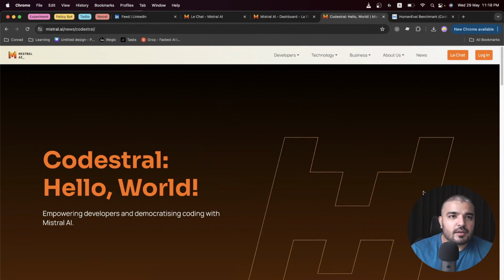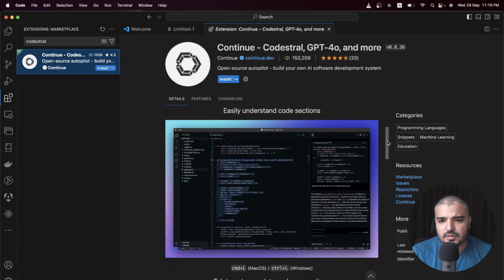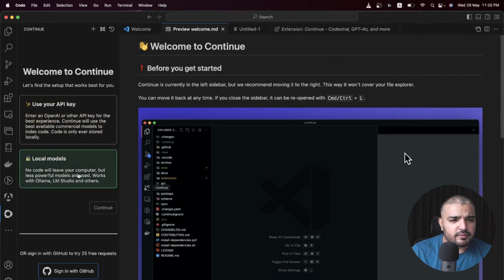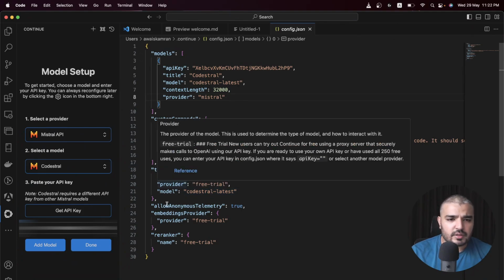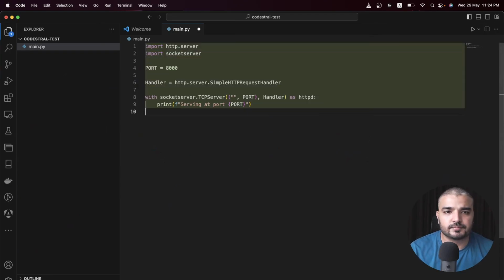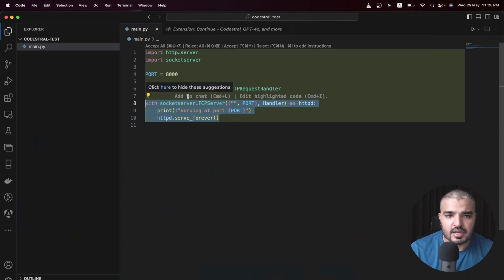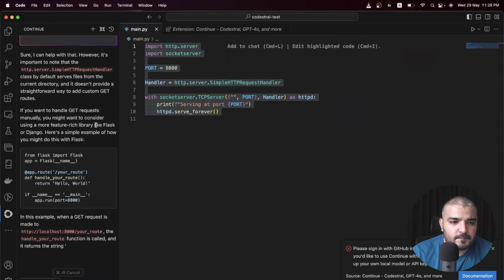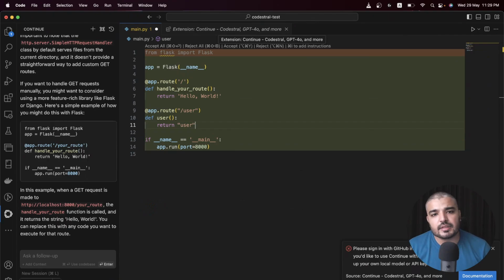Use Codestral With VS CODE | Generative AI Tools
Codestral is an amazing! Do you want to integrate codestral within vscode to enhance your productivity while writing code? In this video, we'll explore how we can use continue.dev vscodeextension in order to use codestral. We'll ask the model to write us some code snippets to evaluate some key metrics e.g latency, throughput and ease of usage.
Join us as we explore the future of coding with Codestral!